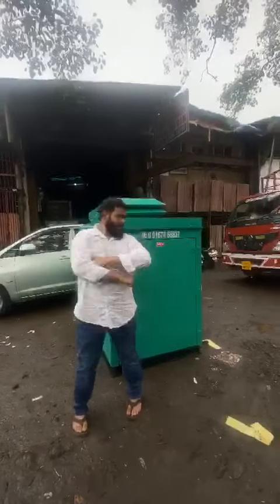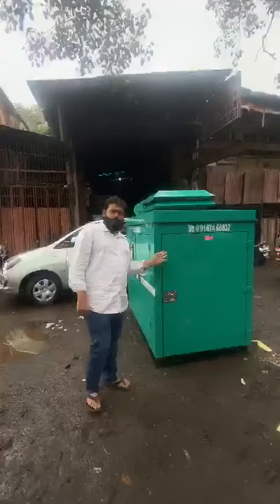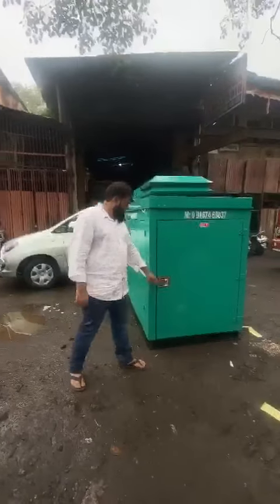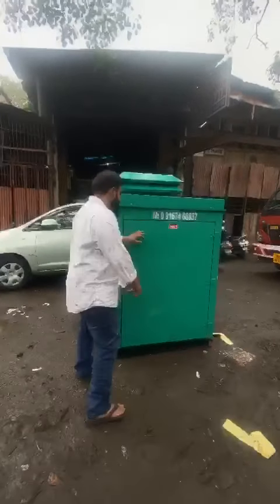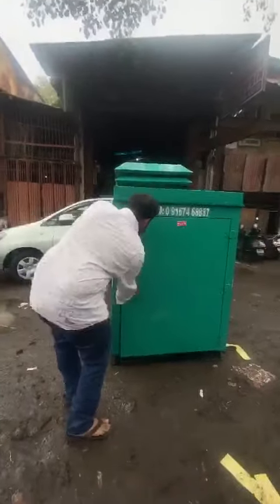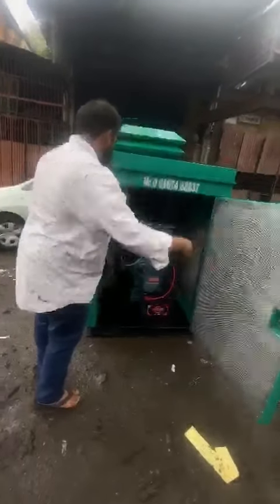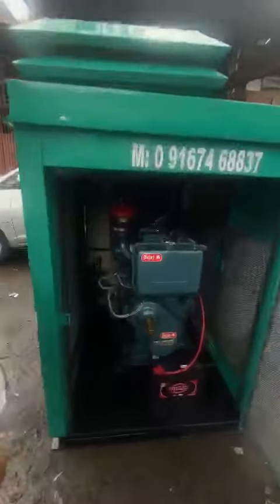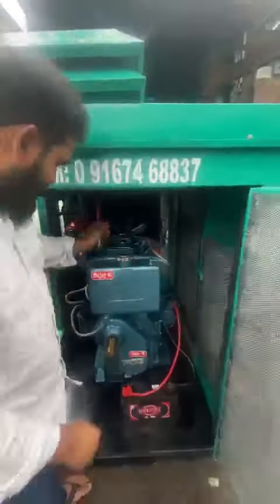30 KVA BAJAJ M SOUNDPROOF DIESWL GNERATOR SET! DELHIWALA ABDULLAH